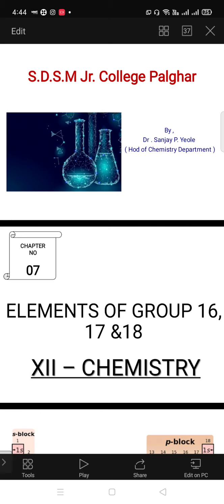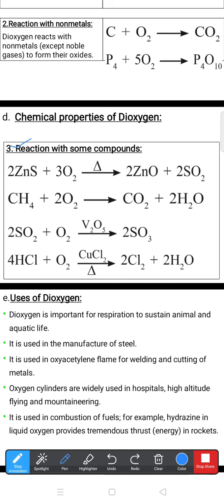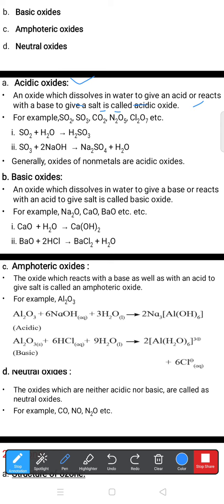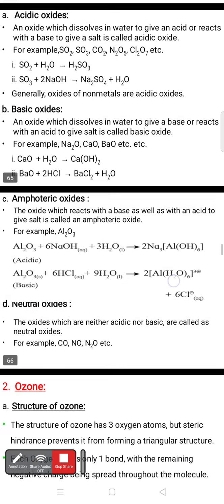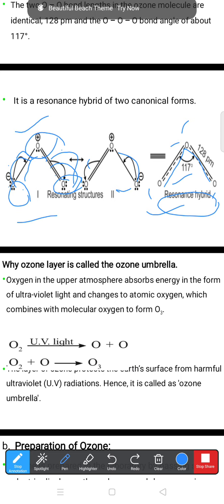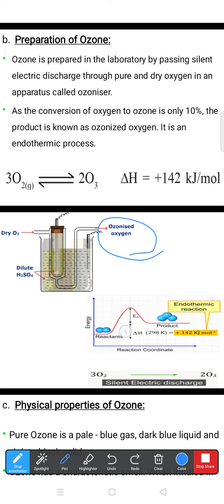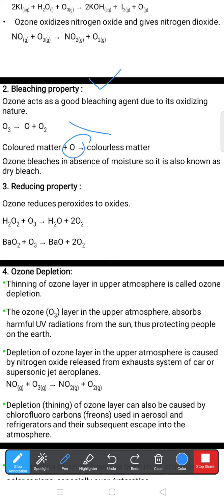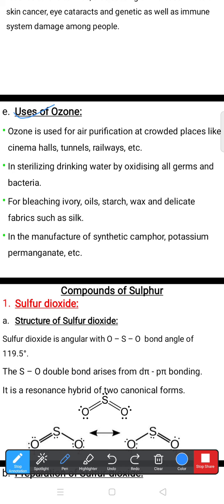Elements of group 16,17 and 18 By, Dr Sanjay P. Yeole